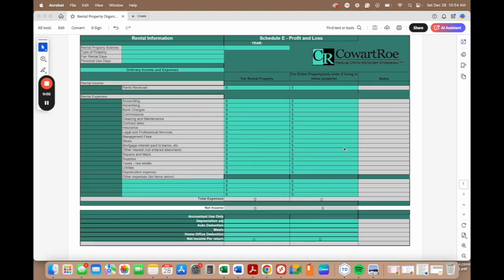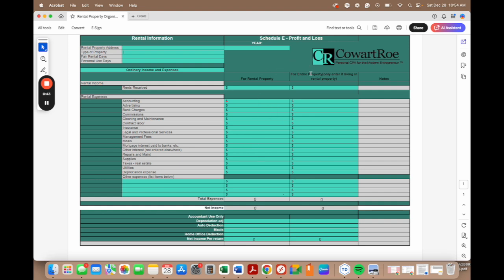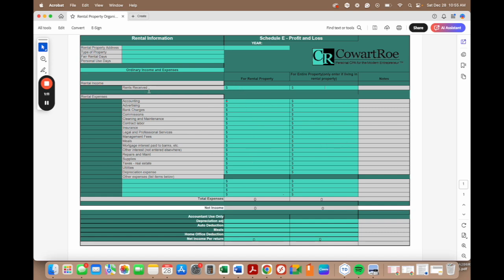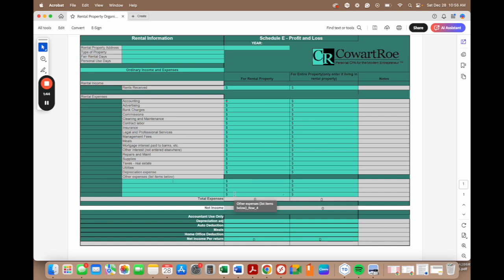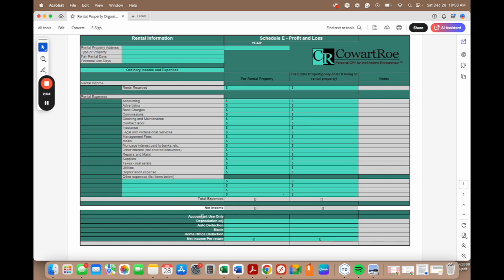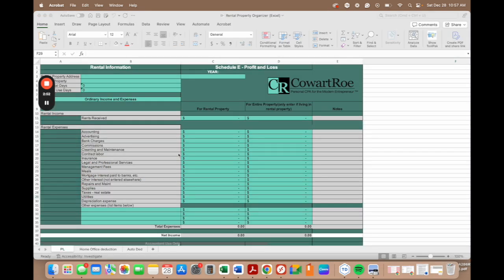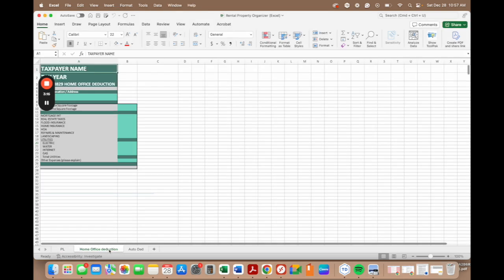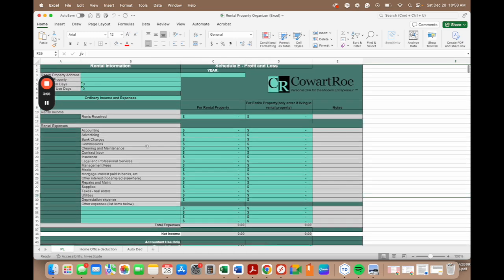Rental Property Organizer Overview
In this video, I walk you through the Rental Property Organizer, highlighting how to fill out the PDF and Excel versions for your rental properties. It's crucial to enter the correct rental property address, type, rental days, and the year for accurate tax reporting. I also explain how to input rent received and expenses, ensuring everything totals correctly. Please make sure to upload the completed document into the portal as part of the client documents.